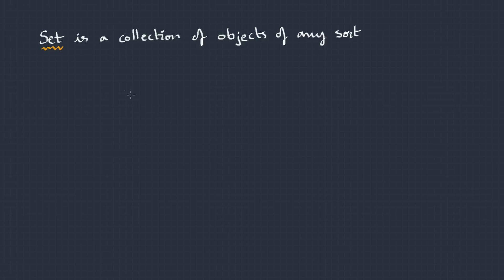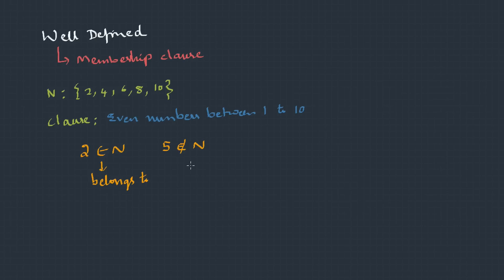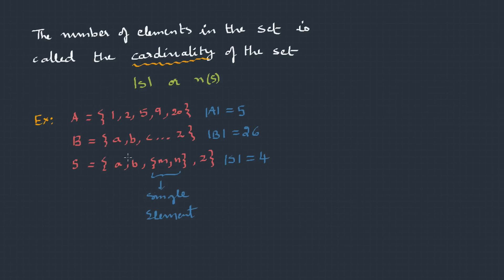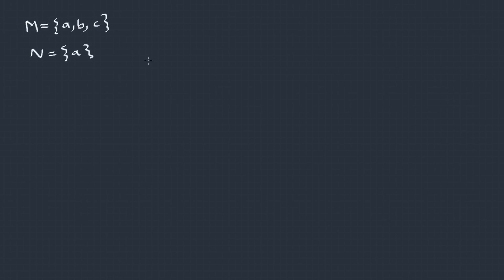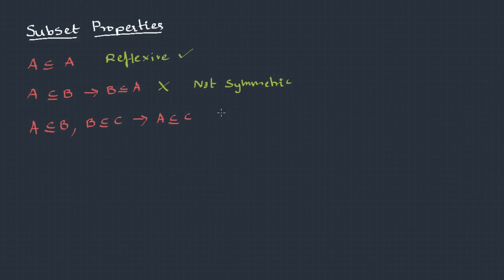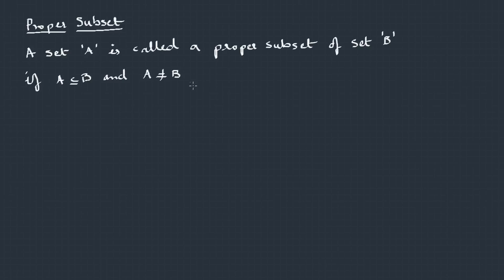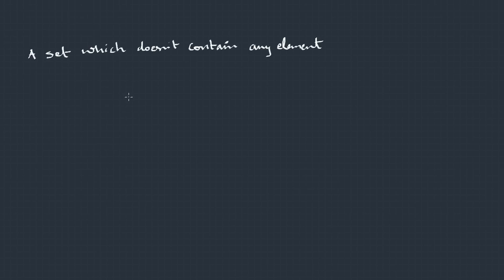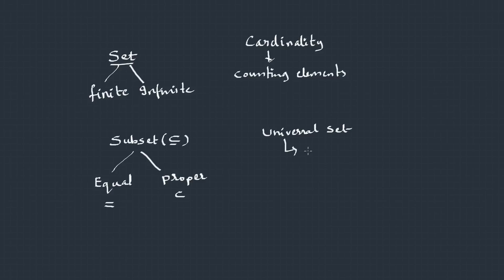1. Basics of Set Theory - Sets - Gate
This is the first lecture of the web series on set theory for gate exam. This video covers the basics of sets, cardinality, set notation, subset, equal set and proper set, universal set and null set.